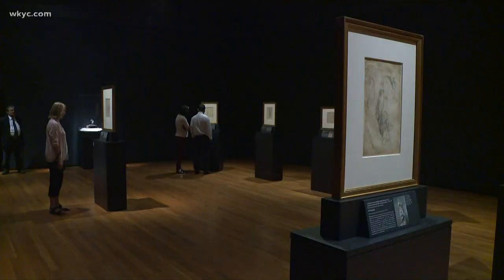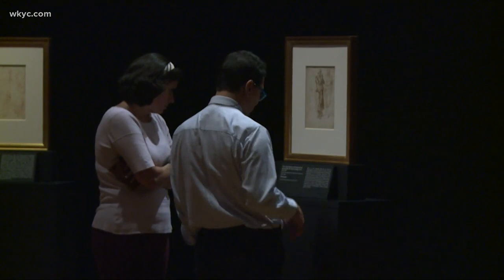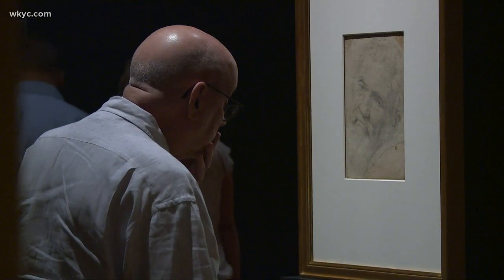Michael Angelo exhibit to open at Cleveland Museum of Art Sunday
Italian art history is coming to the US for the first time. A Michael Angelo art exhibit is coming to Cleveland's Museum of Art and is set to open Sunday.